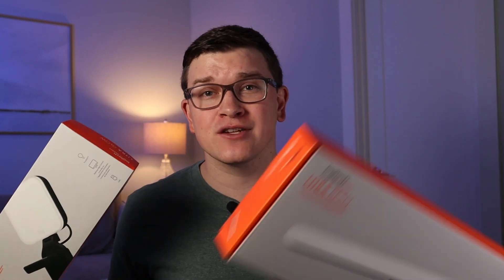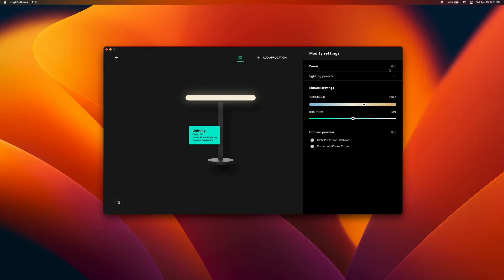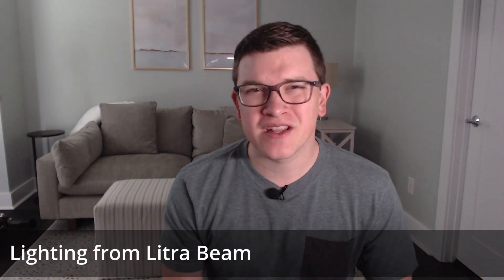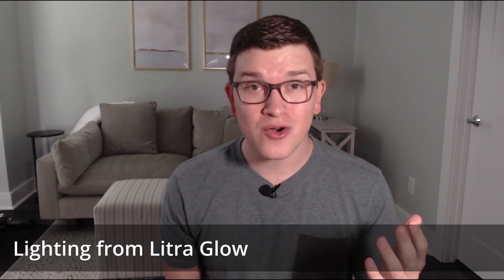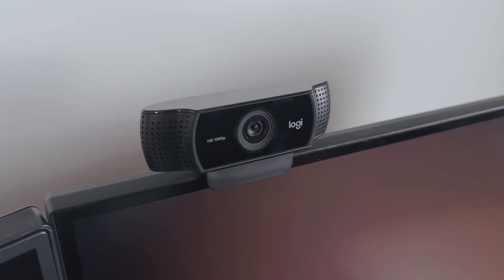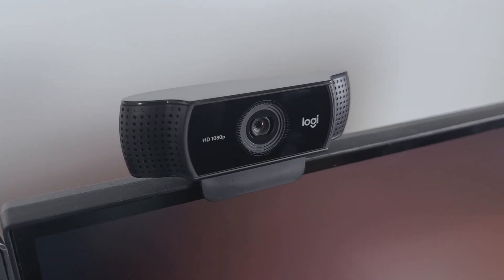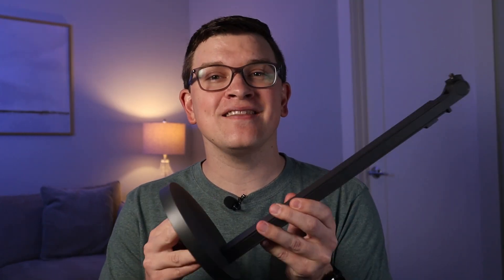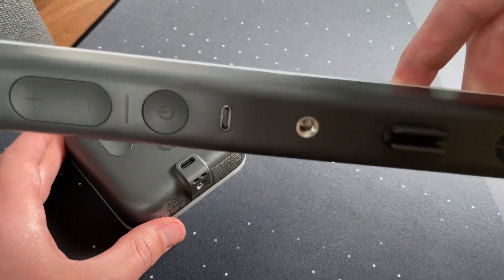Logitech Litra Beam & Litra Glow Review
💡 Looking for a practical lighting solution for your home office or creative setup? Look no further than the Logitech Litra Glow and Litra Beam lights.

These USB powered lights have easily adjustable brightness and color temperature, and are perfect for anyone looking to improve the lighting in their workspace. The Litra Beam, with its 400 lumen maximum output and adjustable color temperature range of 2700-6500K, is a great option for those who want a larger and more powerful light source. On the other hand, the smaller and more affordable Litra Glow, with its 250 lumen maximum output, is perfect for those who want a more compact lighting solution. Both lights feature easy-to-use controls and can be adjusted via the Logi Options+ software or the buttons on the back of the device. Plus, with their standard tripod mount compatibility, you have the flexibility to find alternate mounting solutions should you choose to do so.

⏱️ Timecodes:
0:00 Introduction
0:18 Common WFH Issue
0:33 Product Overview
0:55 Litra Beam Details
1:20 Litra Glow Details
1:44 Webcam Used
2:06 Adjustability and Use
2:34 Key Differences
4:03 Conclusions